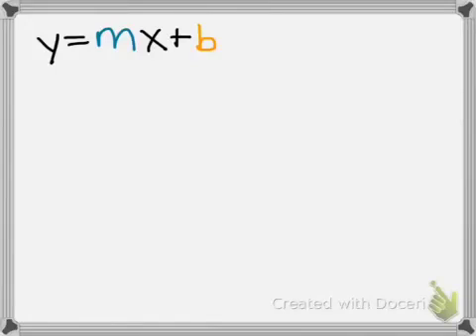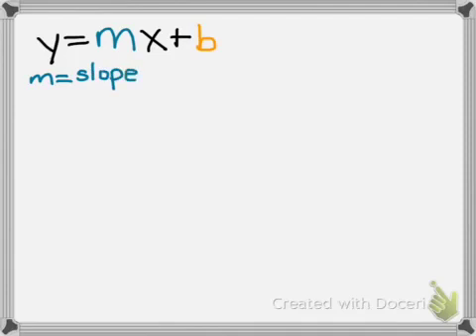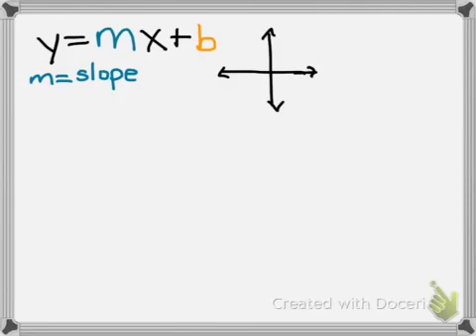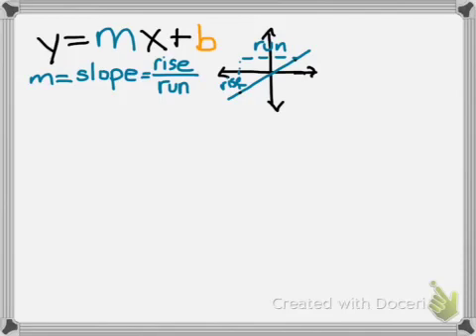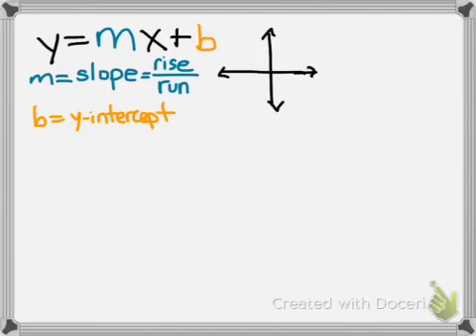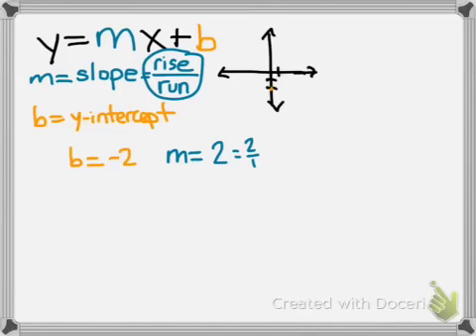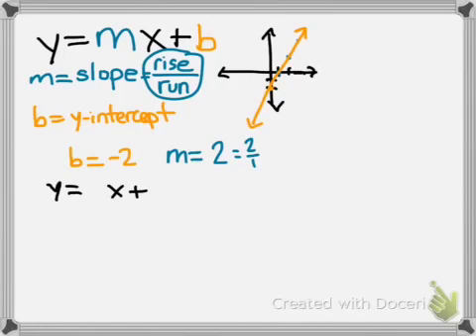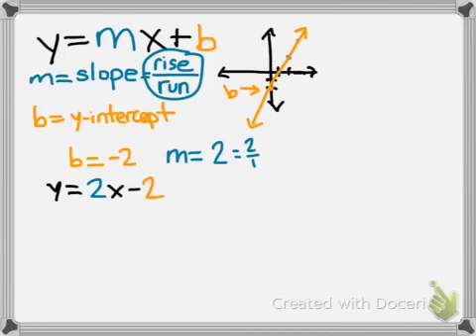Slope-Intercept Form Intro